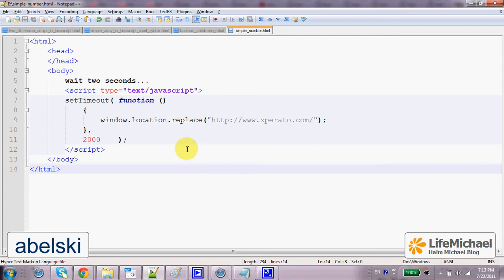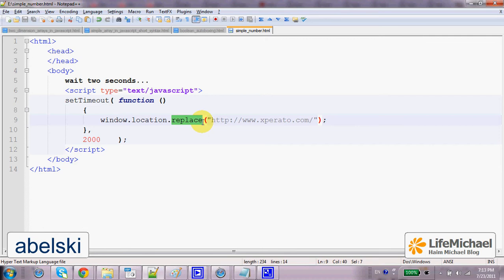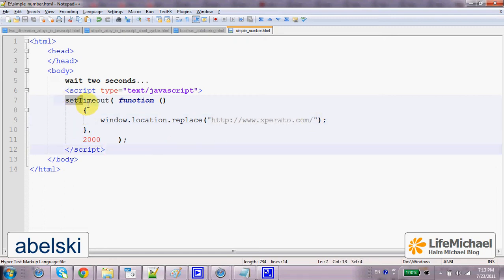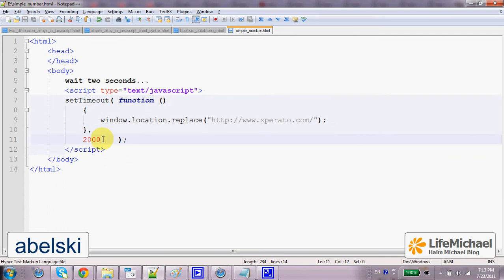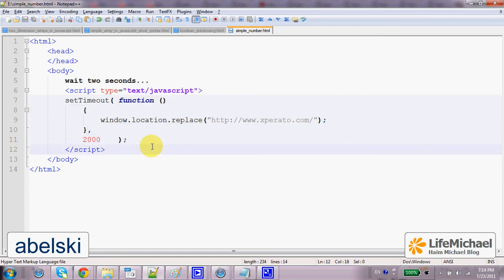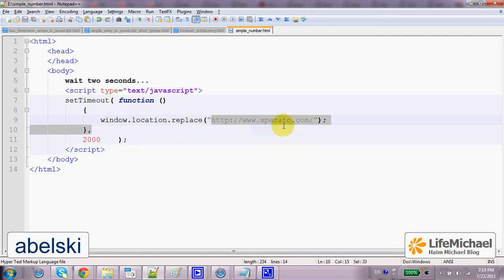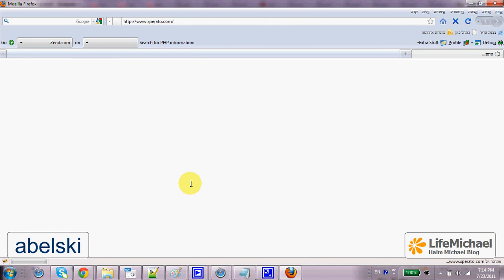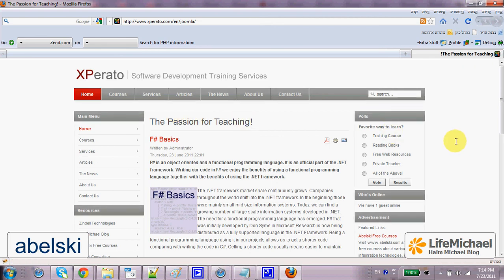The Location Object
The location object provides information about the document currently browsed as well as various navigation capabilities. The location object is a property both of window and document.